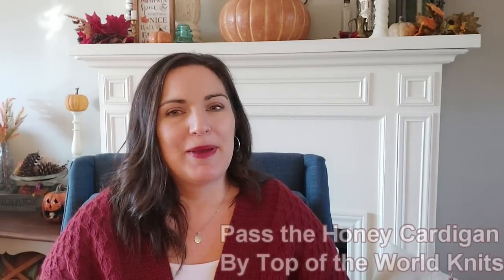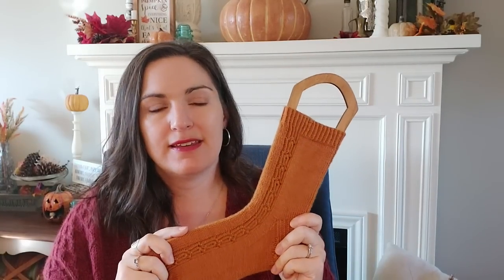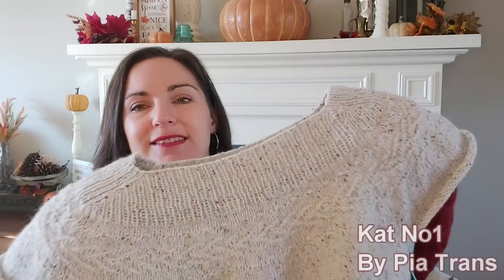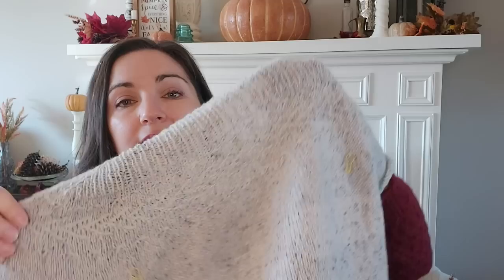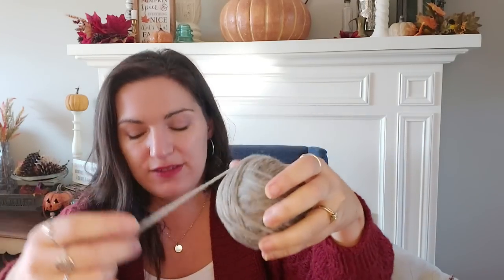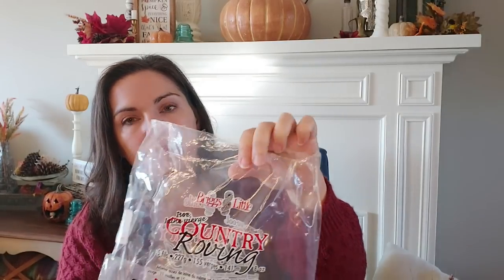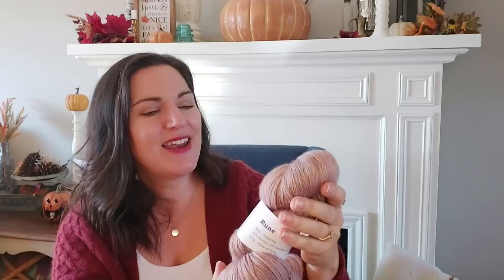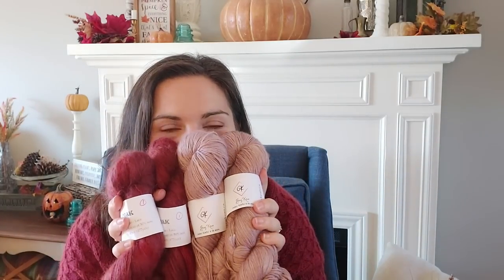Cozy Meadow Knits Episode 14: Fall, Knitting, Yarn Festival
WHAT I'M WEARING/FINISHED OBECTS
Pass The Honey Cardigan

FINISHED OBJECT:
Ravishing Socks by Nancy Wheeler
Podcast: Knit Sip Happy on Youtube

WIPS

DREAM KNITTING